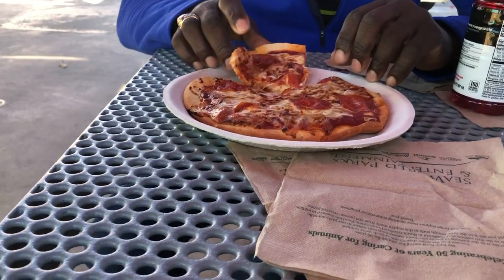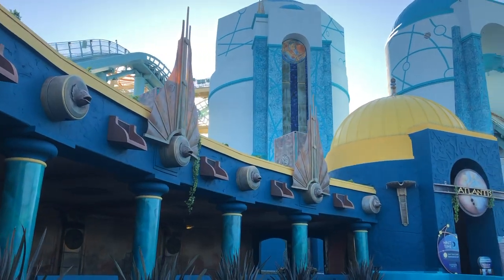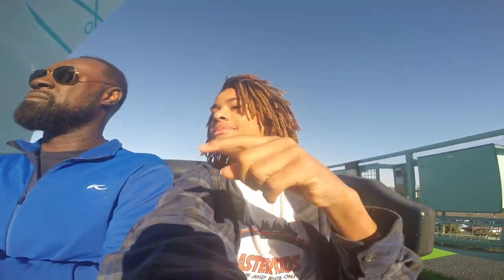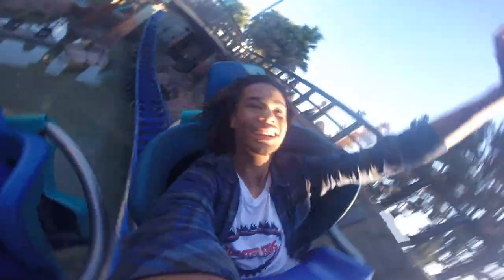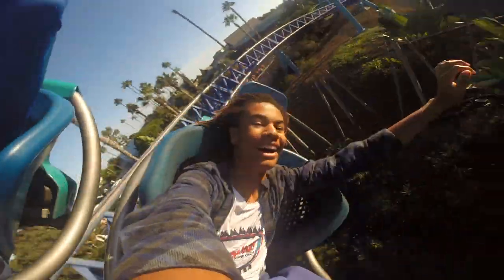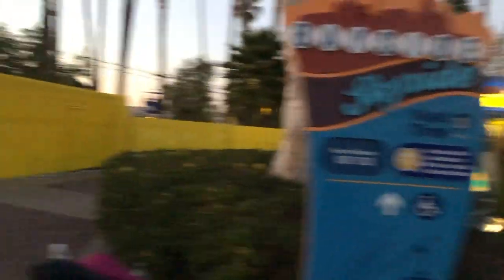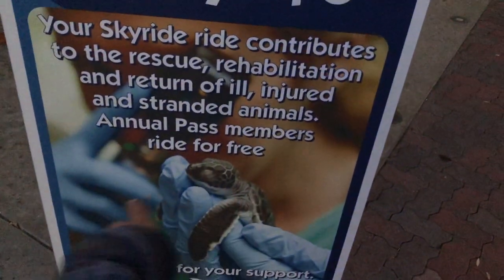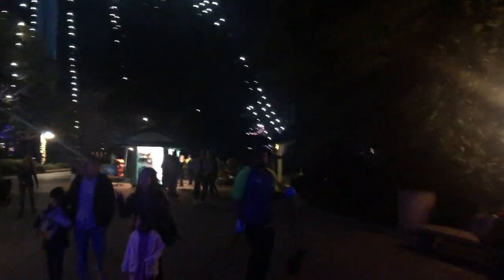STUCK ON MANTA!! Sea World San Diego Vlog |TheThrillList| Park Vlogs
Hope you enjoyed this video! What are your opinions of this park? Voice your opinions in the comments below.